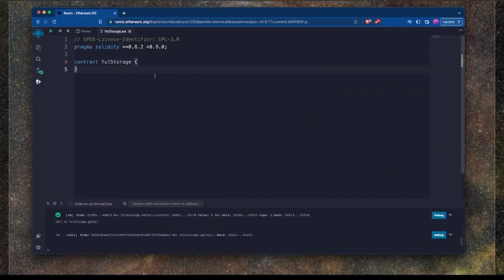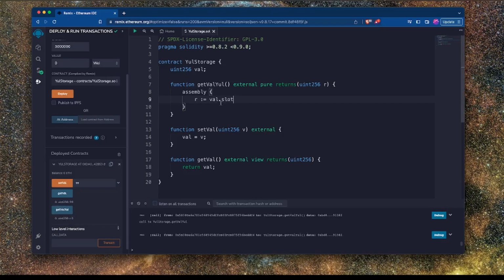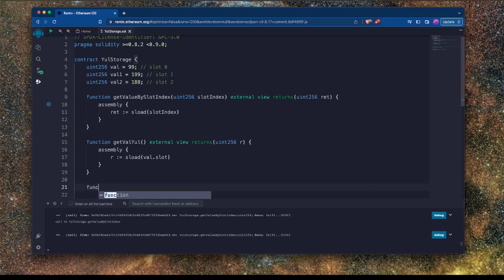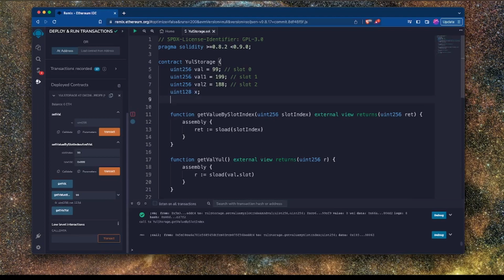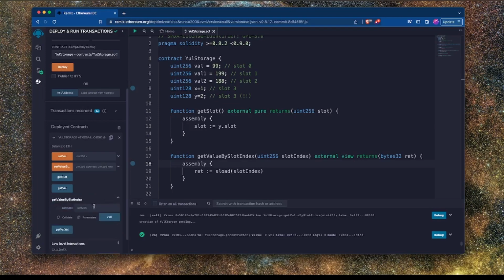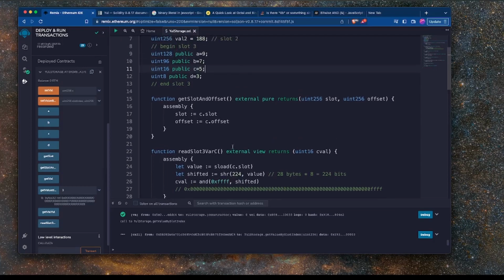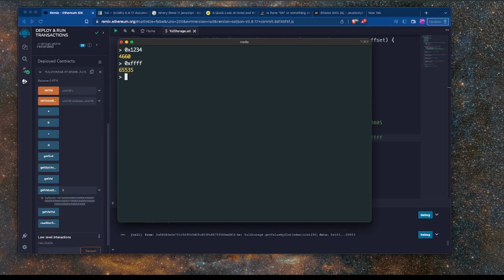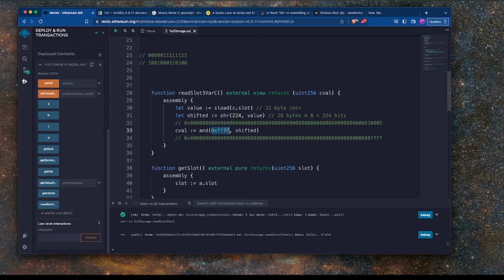Managing storage slots and data using Yul Assembly in a Solidity Smart Contract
Continuing on from the introduction screencast we expand our knowledge to understand how to manage storage slots and storage data using Yul assembly programming.

BTC: bc1q3fddwnufucdkpqz6fzj03xsskaqjxv8dag90x2
ETH: 0x67cC81389f44c0B980F93dc003300a31aD5dadA2